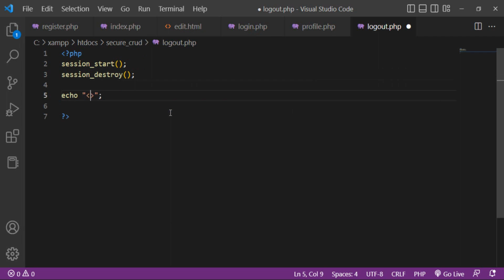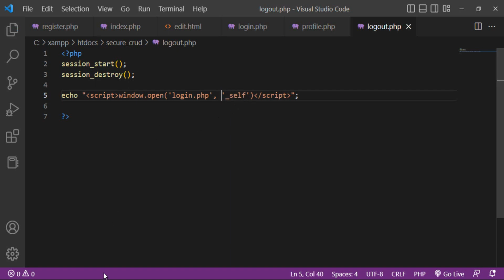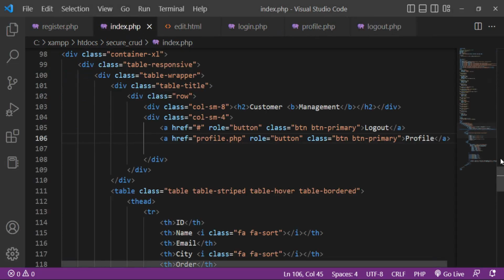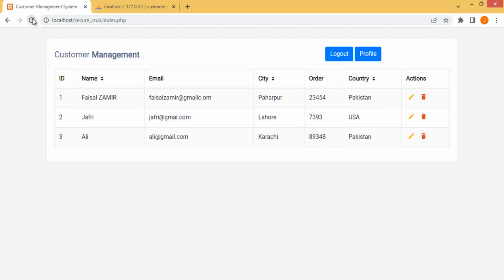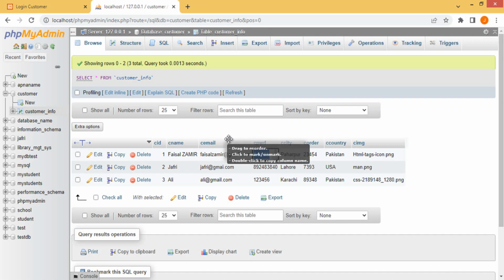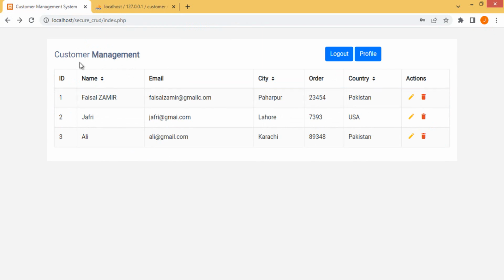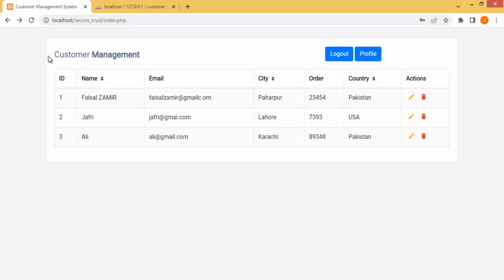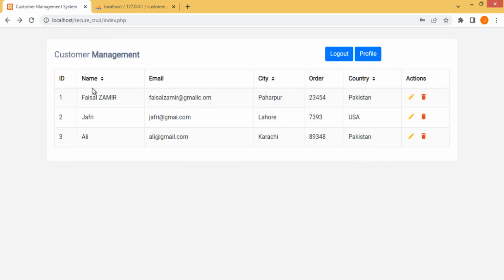SECURE CRUD App with PHP and MySQLi (Lecture 08/11)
In the complete course you will get:
Always I focus (Possible):
• Examples
• Exercises
• Study Materials
• Clear Topics